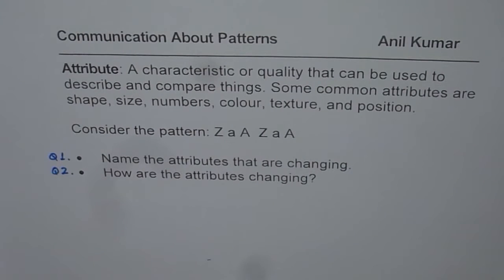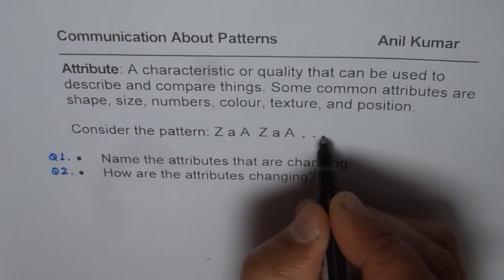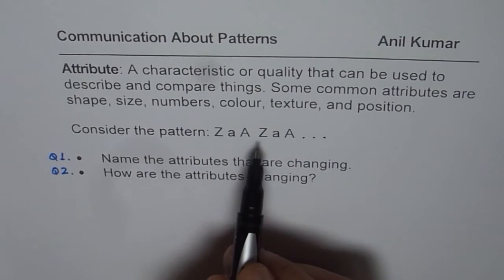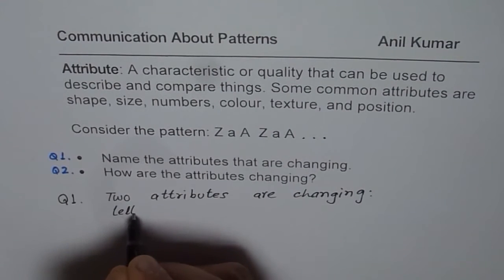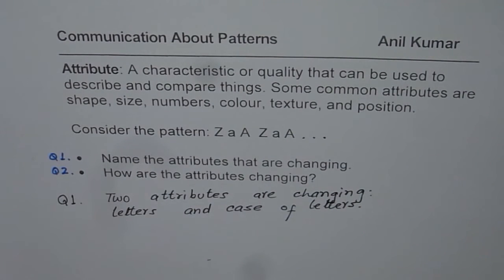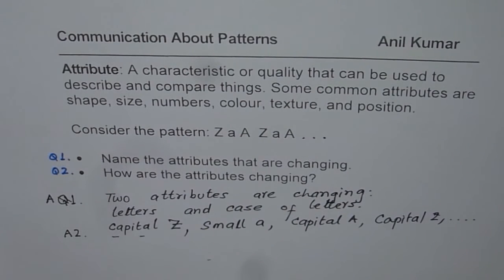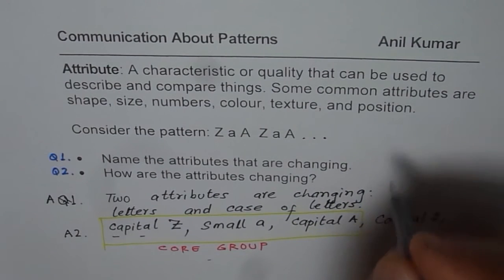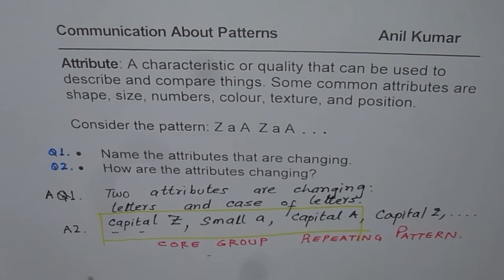Describe Repeating Pattern with Definition of Attributes